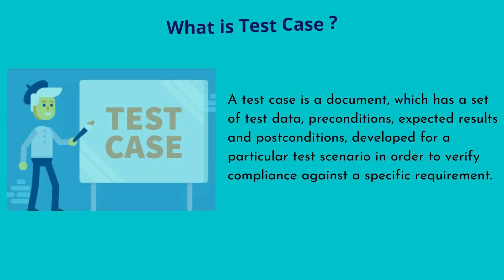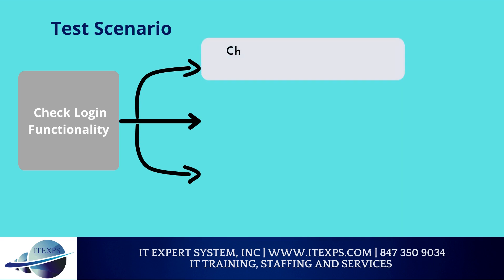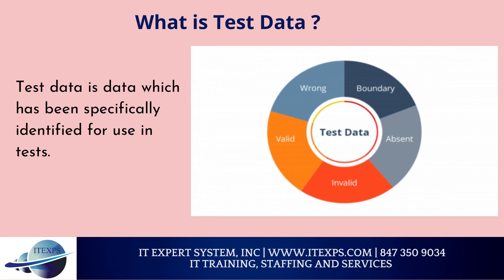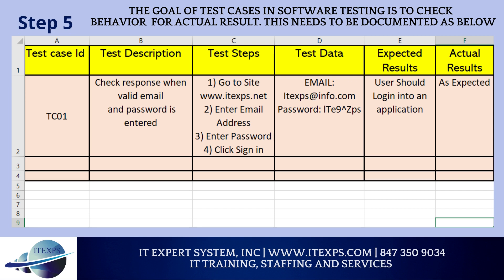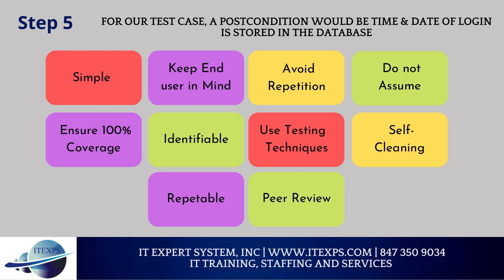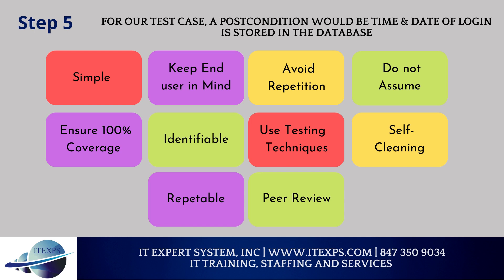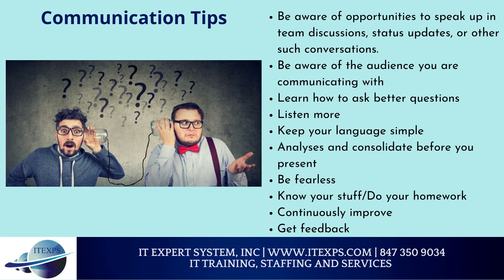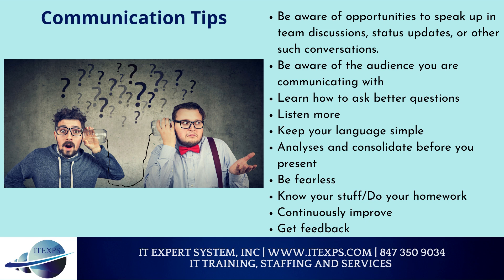How to write Test cases | Quality Analyst Training | Software Automation Testing | IT Expert System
This program is designed for QA Analysts, Test Managers, and Validation Engineers. In this program, students will gain knowledge about essential Quality Assurance & Analysis (QA) concepts and tools and prepare for ISTQB certification. This extensive hands-on program encompasses both manual and automation testing areas. It includes courses on JAVA and Python programming, Service Oriented Architecture (SOA), AWS Cloud Technology, Web Services (SOAP, REST APIs), IDT, Selenium, UFT, Cucumber, BDD (Behavior Driven Development), Karate, SDLC, Business Analysis(BA), UML, Agile, Scrum, XP, Kanban, JIRA, ALM, Data Analysis, Databases, and SQL scripting. The program includes ample labs, quizzes, group discussions/ exercises, project work, and internal/ external internship opportunities.